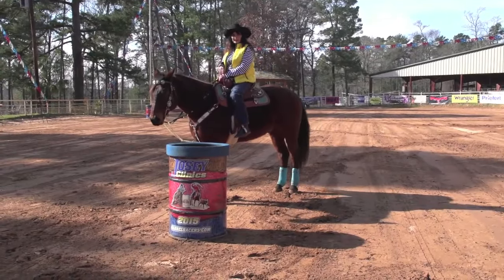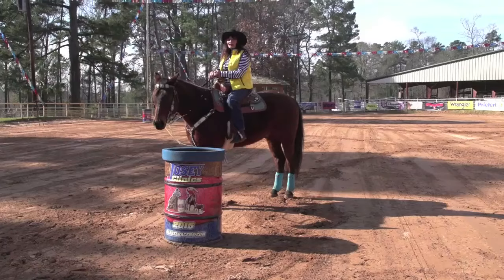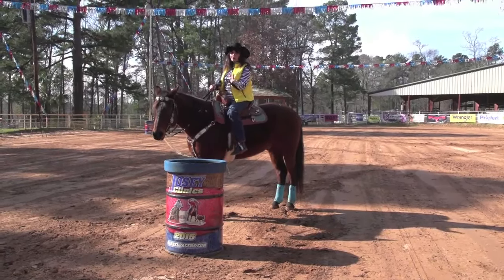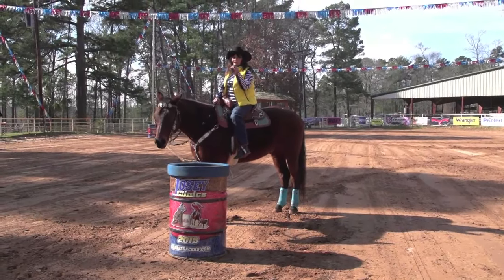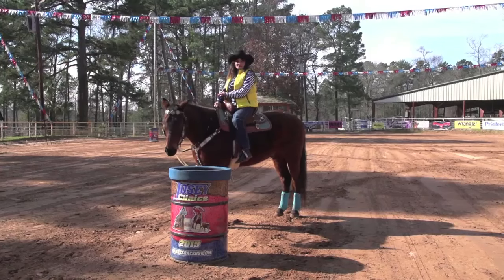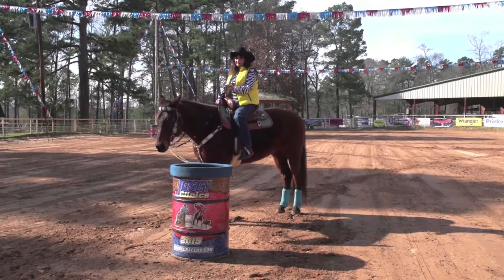Martha Josey 3rd Barrel: Making A Winning Run